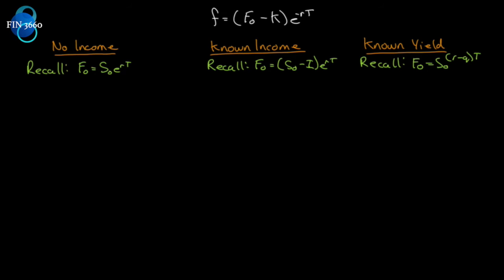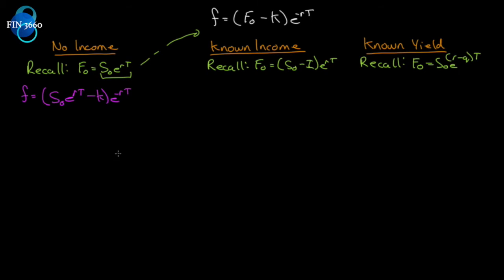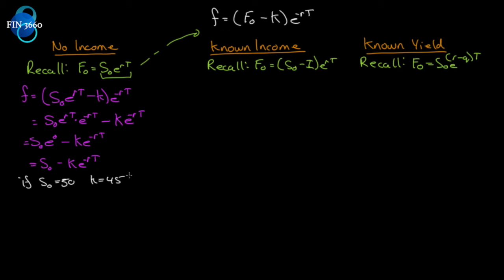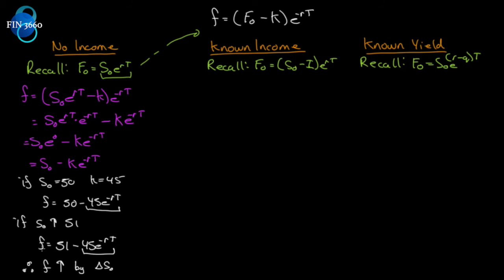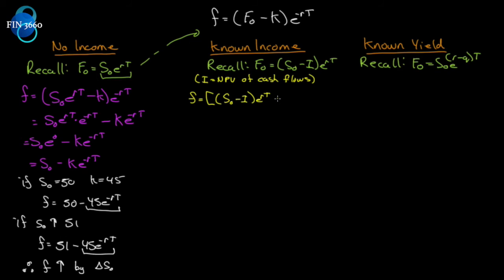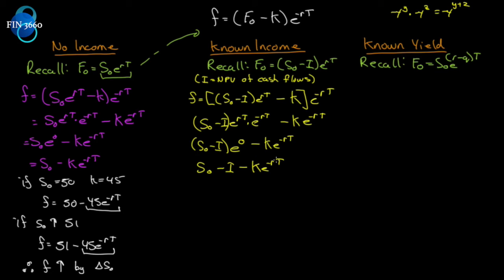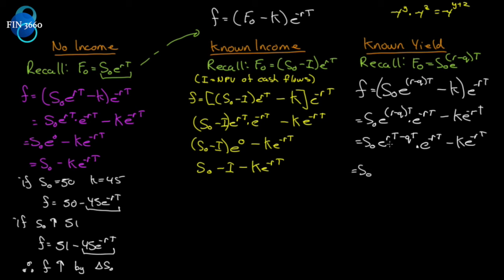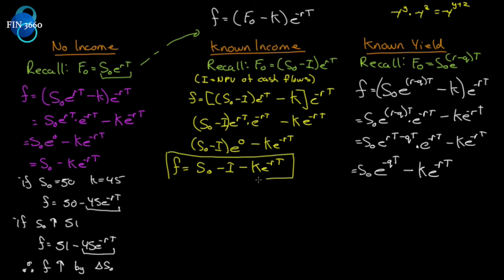31. Options, Futures and Other Derivatives Ch5: Forward and Futures Prices Pt6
Valuation of a Forward or Future price on an Investment Asset with a Known Income or a Known Yield

Text Used in Course:
Ninth edition
Hull, John
Publisher: Pearson